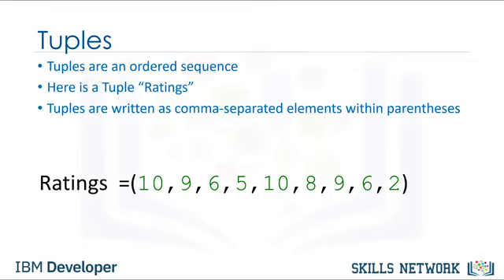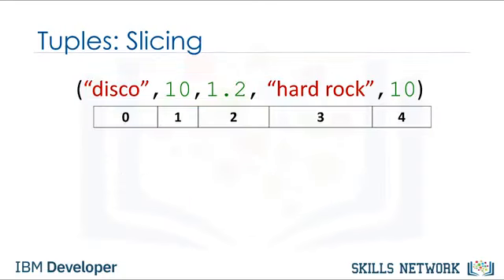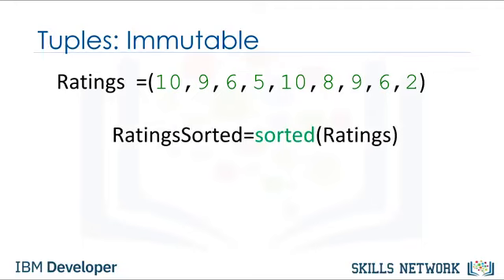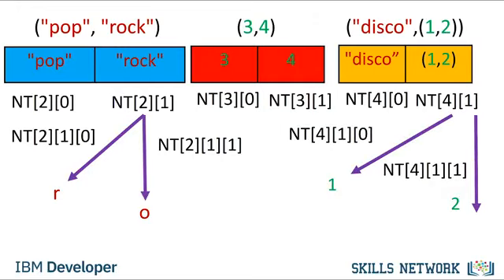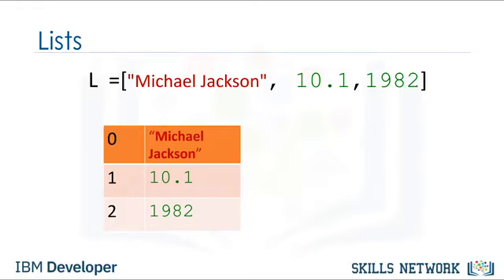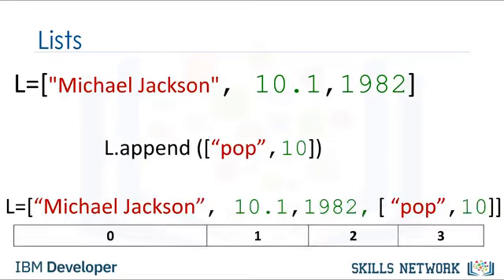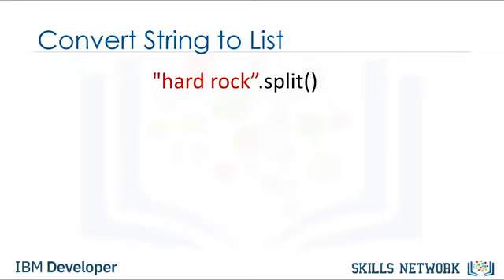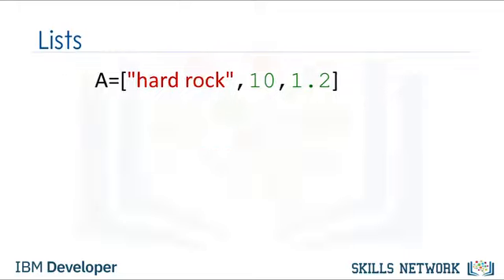Fourth Lecture :List and Tuples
In this video we will cover lists and tuples. These are called compound data types and are one of the key types of data structures in Python.